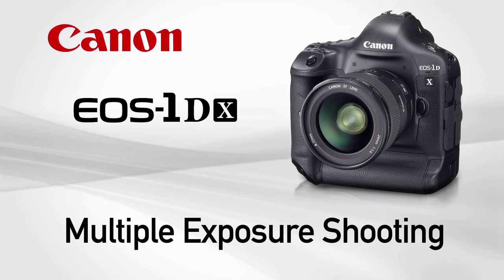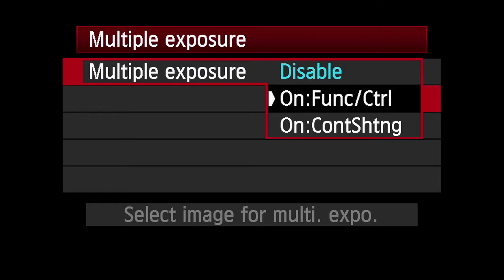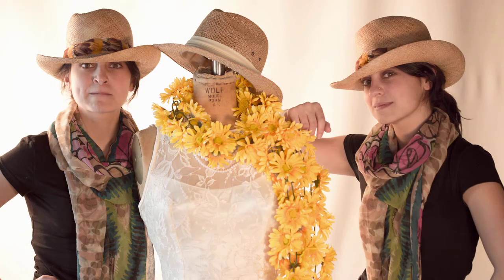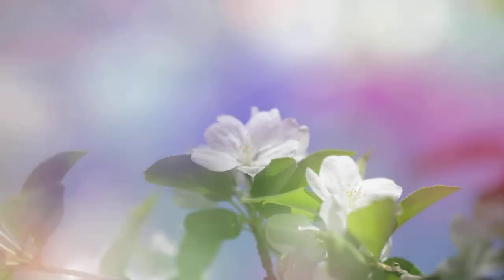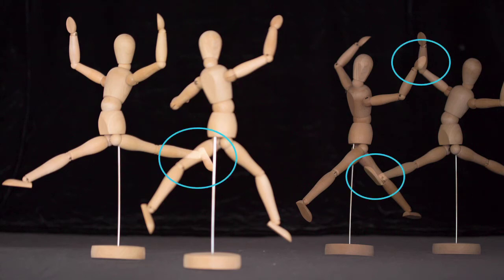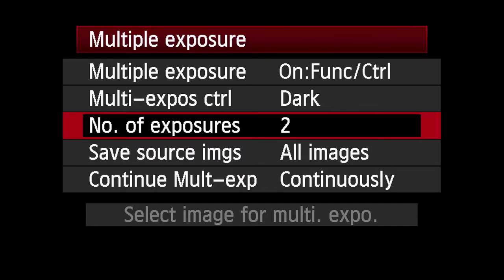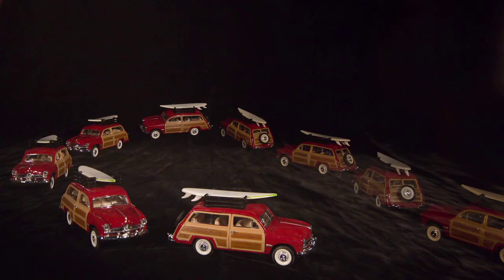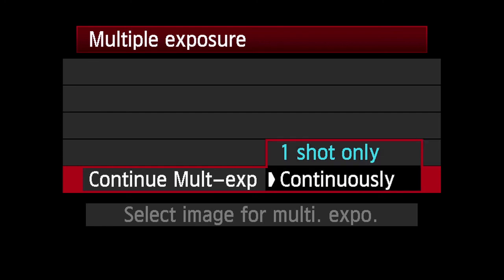Canon EOS 1DX Multi Exposure System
One camera. One mission: to fulfill the role of Canon's true flagship, top-of-the-line pro SLR. Combining the roles of former EOS-1D and EOS-1Ds versions, it's a full-frame, 18-million pixel camera that emphasizes total image quality and low noise performance, rather than sheer pixel count. Image quality is extraordinary. Standard ISO range is 100~51,200. Performance is world-class – up to 12 fps at full-resolution. AF is Canon's most advanced ever: a 61-point, ultra-high precision system with up to 41 cross-type AF points. Shutter durability up to 400,000 shots. And a host of new HD video features. Mission fulfilled.